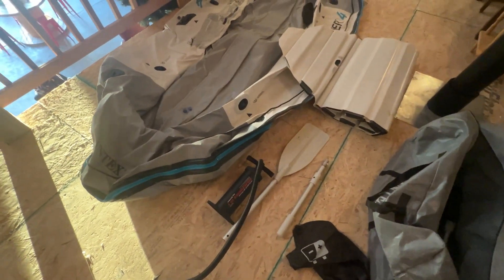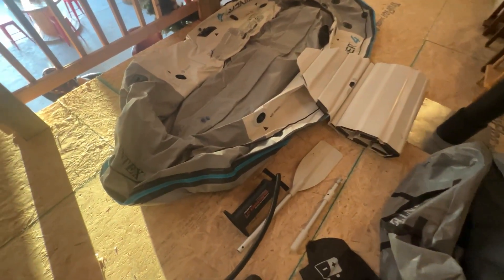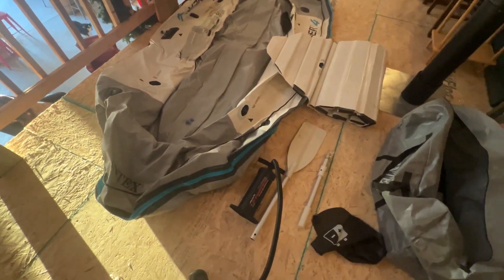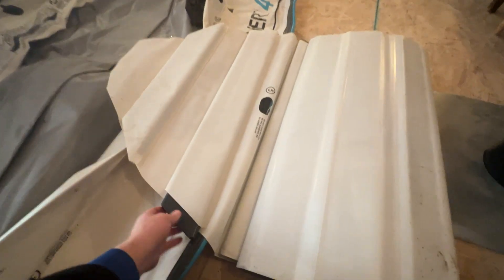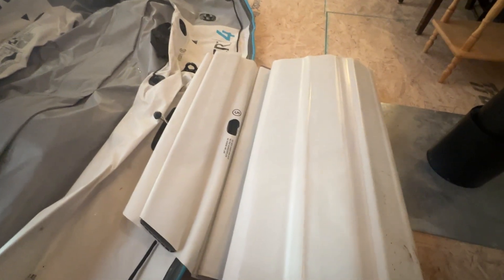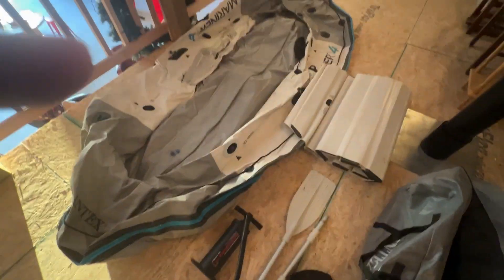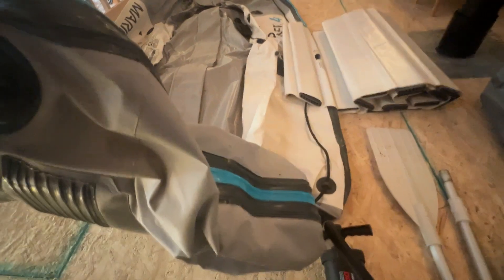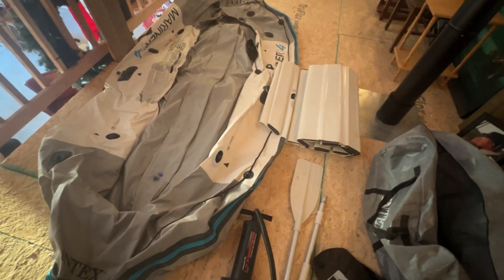Explore the Waters: Intex Mariner 4-Person Inflatable Boat Set Review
Check this Amazon link for the current price

Embark on aquatic adventures with the Intex Mariner 4-Person Inflatable Boat Set. In this quick review, we'll delve into the features and durability of this spacious inflatable boat, perfect for leisurely outings on the water. Experience comfort and reliability with the Intex Mariner 4-Person Inflatable Boat Set.